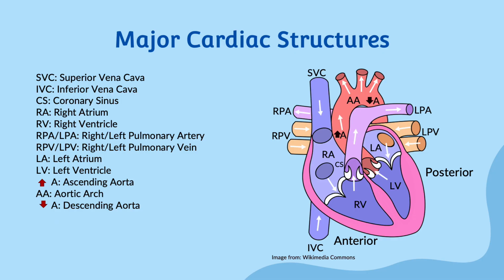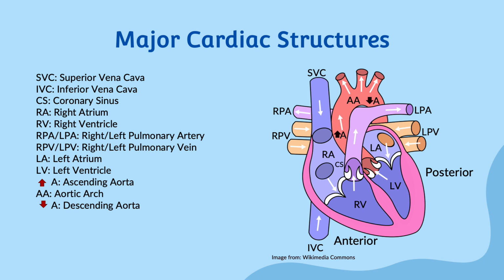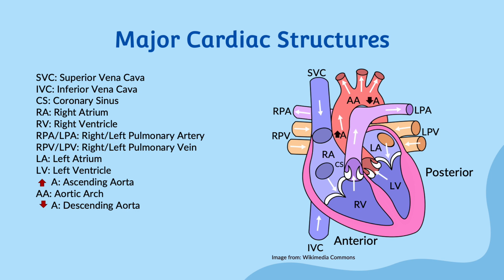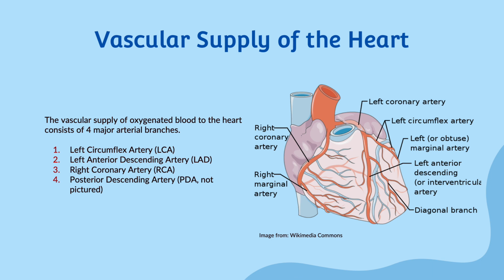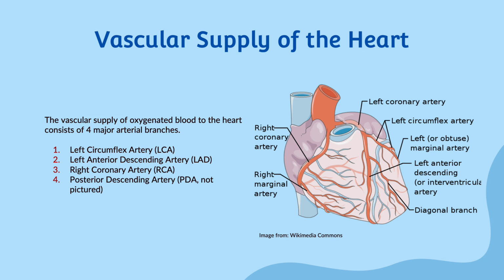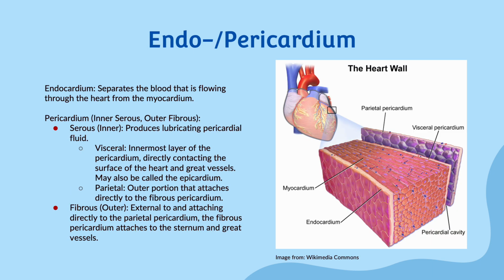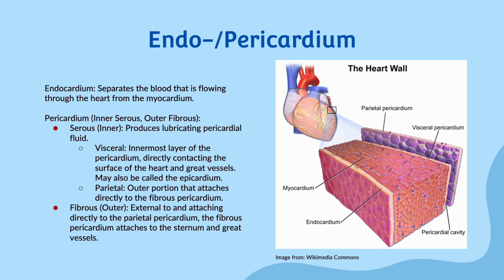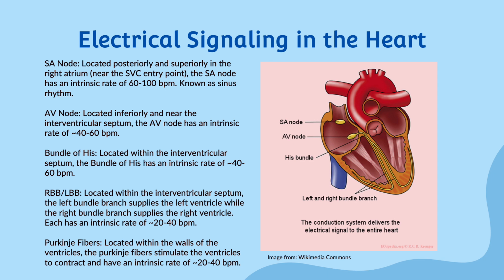Cardiac Anatomy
In this video, we cover basic cardiac anatomy that is relevant to the USMLE STEP 1 Exam.